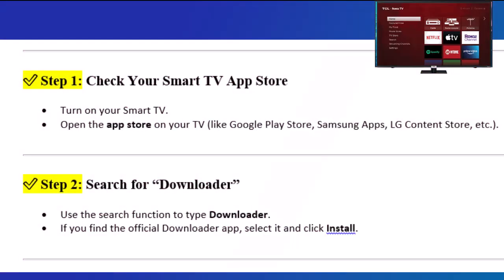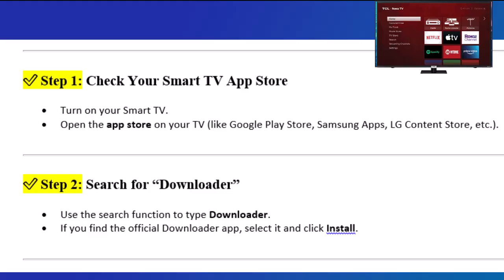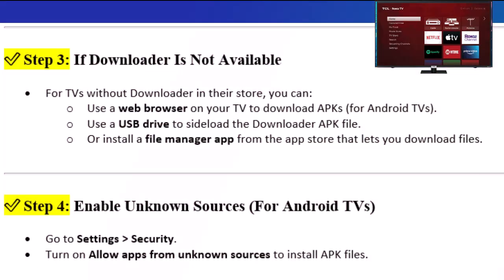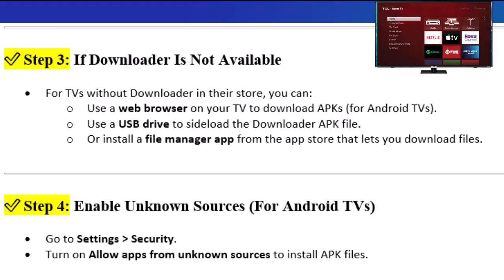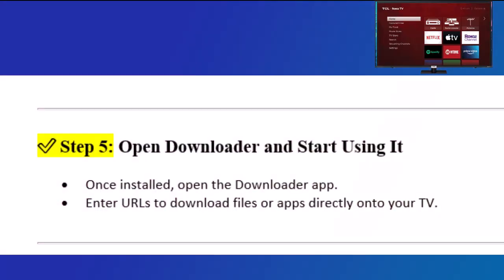How to Install Downloader on Any Smart TV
How to Install Downloader on Any Smart TV — if that’s what you’re searching for, this video has you covered. In this tutorial, I’ll walk you through how to install Downloader on Android TV, Samsung Smart TV, and even on TCL Smart TV. Whether you’re trying to get apps that aren’t available in the default app store or looking for an easy way to sideload, this method works across most major smart TVs.

Many people ask how to install 3rd party apps on Samsung Smart TV or how to install Google Play Store on Samsung Smart TV. The truth is, with the right steps and the Downloader app, you can make it happen easily. I’ll also show you how to install apps in Samsung Smart TV and how to download apps on Samsung Smart Hub TV without needing any complicated tools.

If you’ve ever wondered how to install apps on Samsung Smart TV or how to download apps on Samsung Smart TV in general, this video will guide you clearly through each step. Plus, for TCL users, you’ll also see how to install Downloader on TCL Smart TV the easy way.

This is your complete guide to getting more out of your smart TV — the safe and simple way.